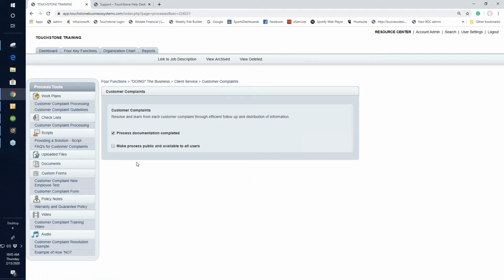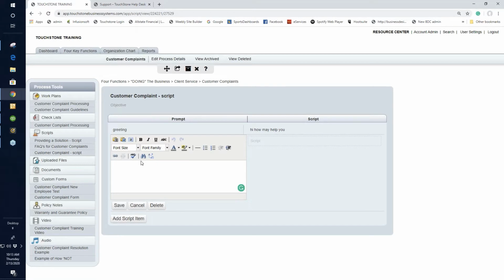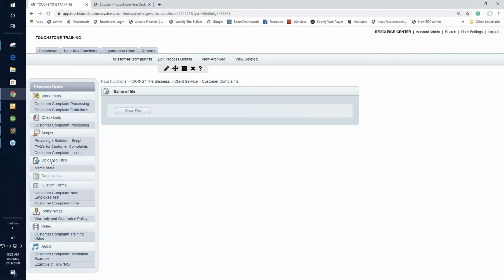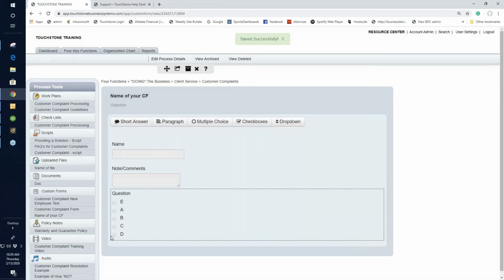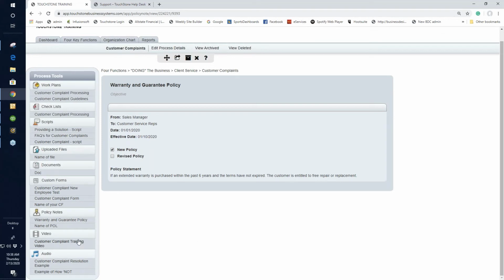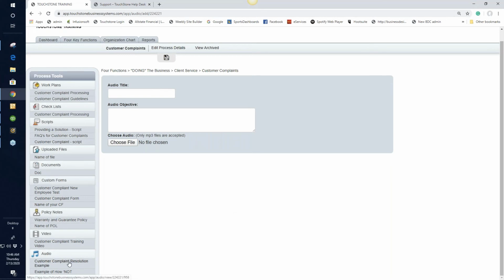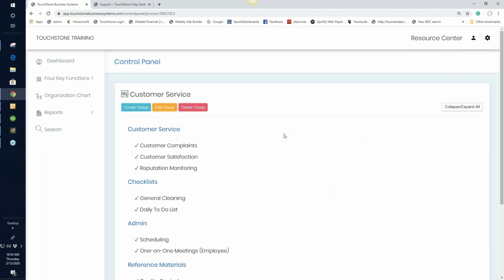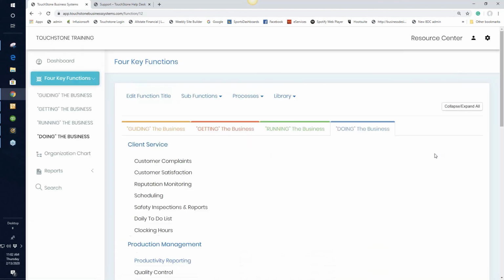Business Systemization - TouchStone Training #5: The Rest of the Process Tools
In this training we'll focus on the rest of the process tools; SCRIPTS, UPLOADED FILES, DOCUMENTS, CUSTOM FORMS, POLICY NOTES, and AUDIO and VIDEOS.

HERE'S WHAT YOU'LL LEARN:
0:18 Every process should have a Workplan
1:45 The purpose of the Checklist - used for quality control
3:50 How to build a Script
5:40  EXAMPLE - A conversational Script
10: 19 EXAMPLE - F.A.Q. Script
14:30 How to use the Uploaded File Tool
18:50 How to use the Document Tool
21:40 How to use the Custom Form Tool
29:50 How to use the Policy Note Tool
33:10 How too use the Video & Audio Tools
42:20 Use of the Tools & how they look on your Dashboard
49:18 THREE Great Customer Service Tools from the Library:
 - Customer Complaint Process
 - Customer Service Process
 - Reputation Monitoring